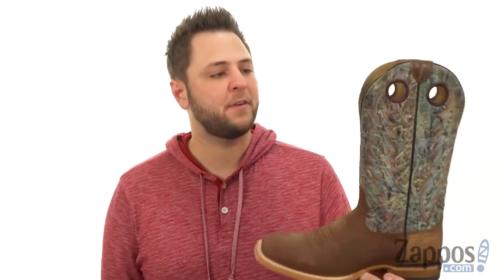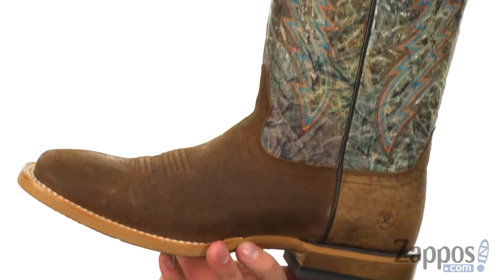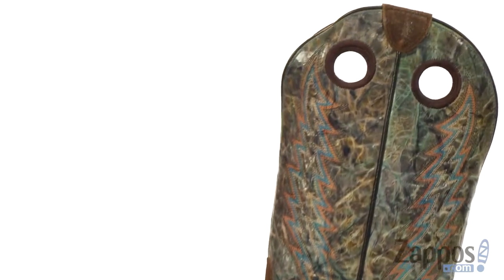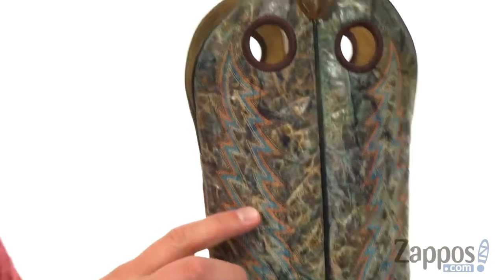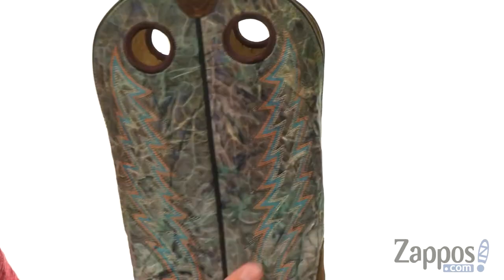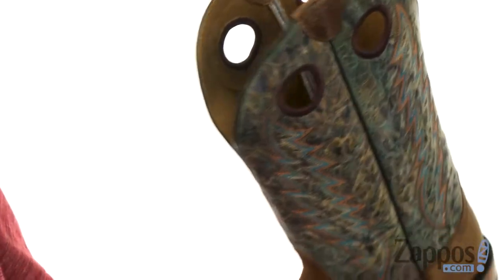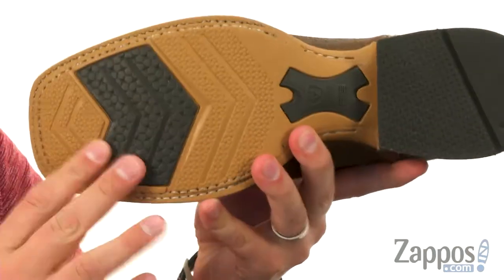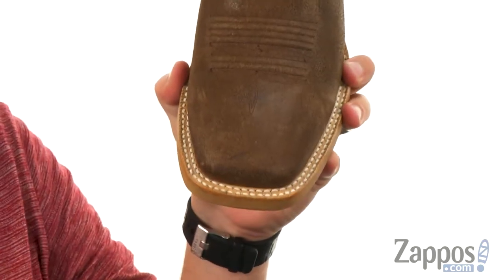Ariat Branding Pen SKU: 9033249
Make your mark with the stylish Western look of the Ariat&reg; Branding Pen boot.
Premium full grain leather upper.
Deep scallop design for easier entry and a roomier fit.
Seven-row stitch detailing for superior style.
Goodyear&reg; leather welt construction.
Pull-on construction.
Soft leather lining for a comfortable fit and feel.
Cushioned man-made insole with ATS&#174; Pro comfort footbed technology that provides superior underfoot comfort, support, and stability.
Lightweight shank stabilizes to add support.
Wide square toe.
Duratread&#8482; rubber outsole for excellent traction.
Imported.

Product measurements were taken using size 9, width EE - Wide. Please note that measurements may vary by size.